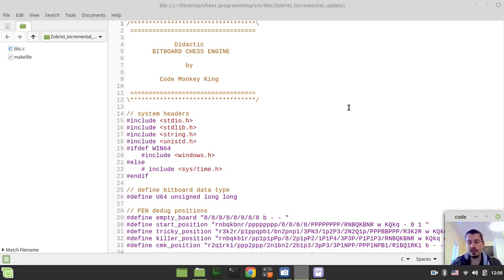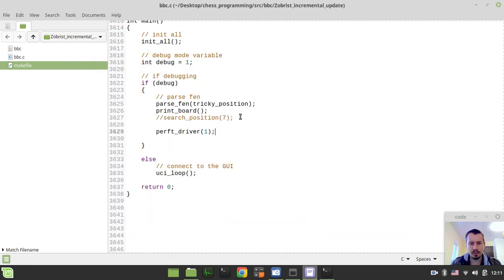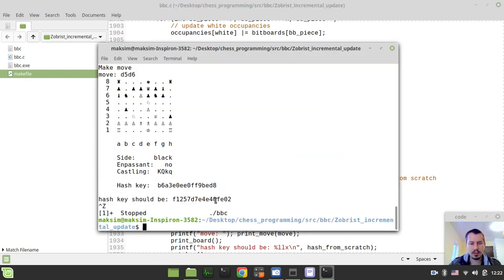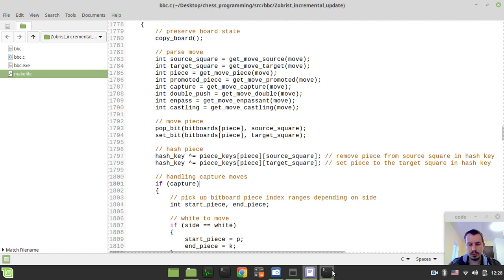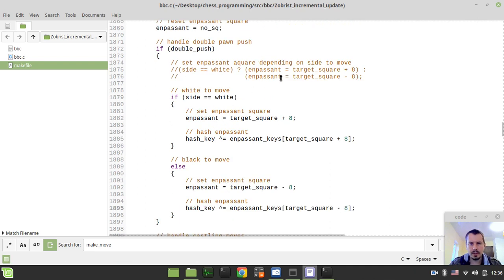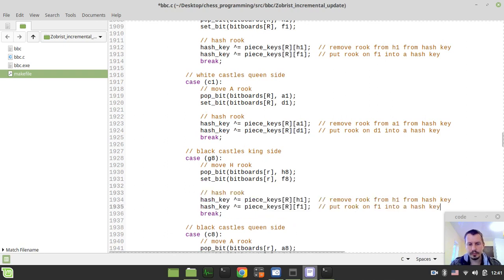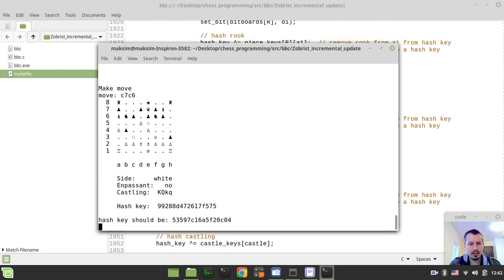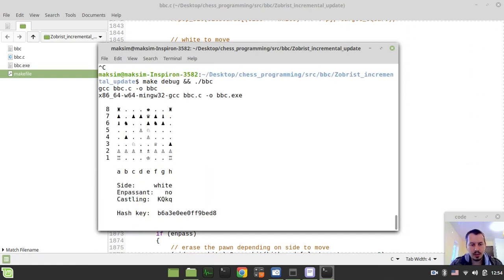Bitboard CHESS ENGINE in C: Zobrist HASHING (hash keys incremental updates)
Hey what's up guys, Code Monkey King's here. In this video we gonna be incrementally updating chess board position unique identifier aka hash key within a make move function with an intent to avoid the significant performance drop down occurring in keys if we rebuild hash key from scratch every next move.